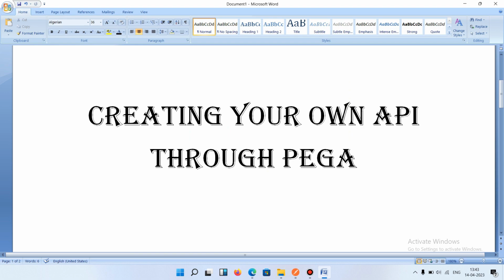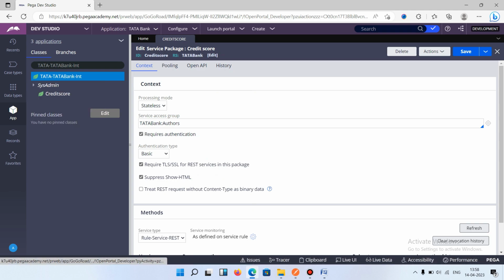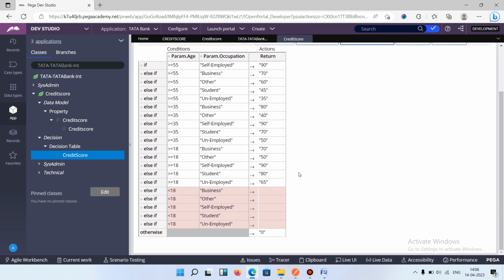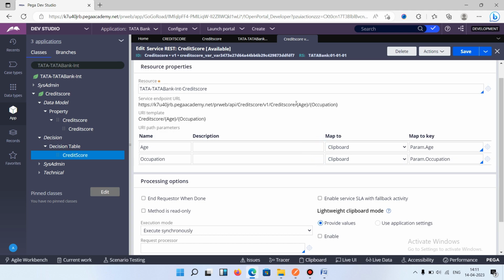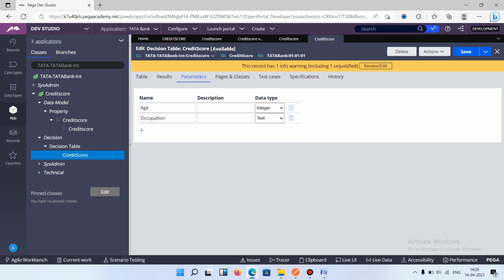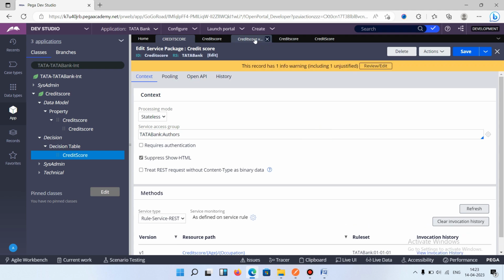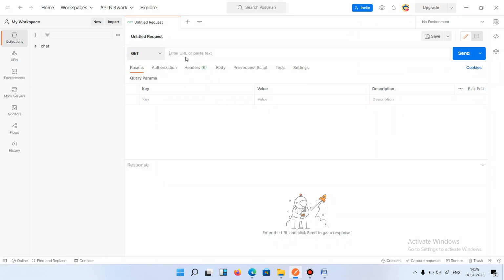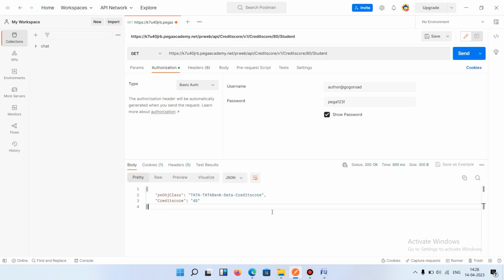Creating Your Own API in Pega: A Step-by-Step Guide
In this video, we'll walk you through the process of creating your own API using Pega. APIs (Application Programming Interfaces) allow different software applications to communicate and share data with each other, and can be incredibly useful in creating more flexible and connected systems.

We'll cover the basics of RESTful API design, explain how to set up a Pega API project, and show you how to customize your API's endpoints and methods to suit your needs. You'll also learn how to secure your API using authentication and access controls.

Whether you're a Pega developer looking to expand your skillset or a business analyst interested in building better integrations, this video will give you the knowledge and confidence to start building your own APIs in Pega. So grab a coffee, sit back, and let's get started!